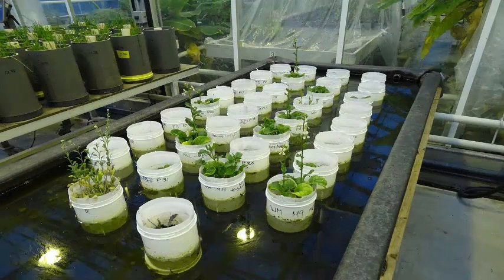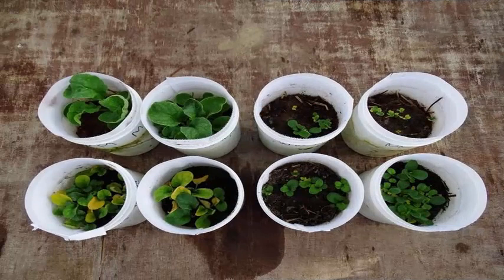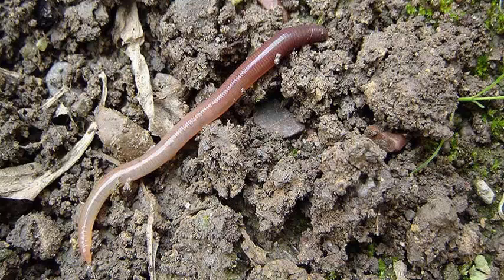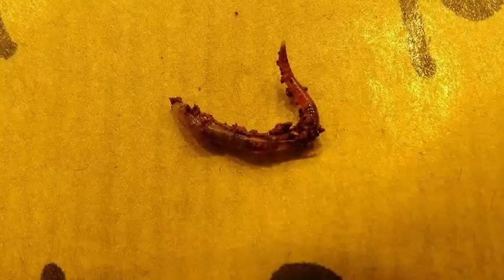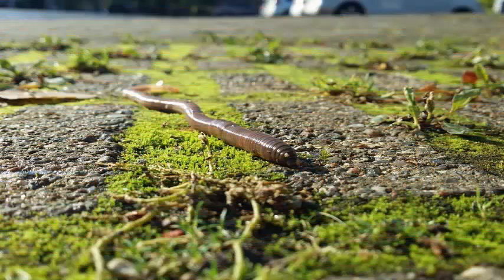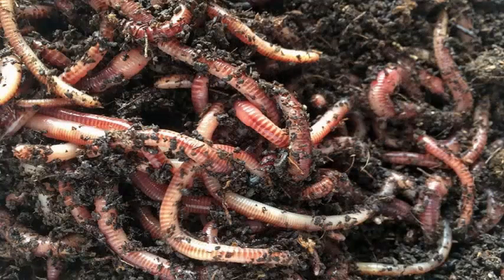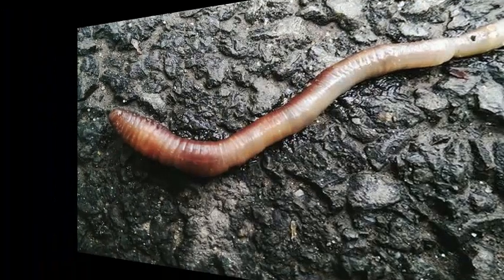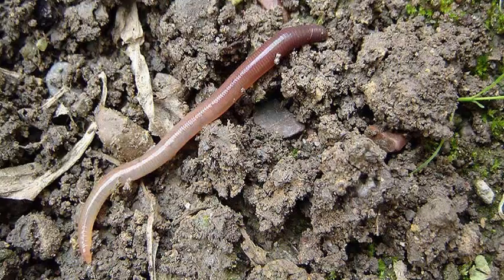Earthworms reproduce on the simulated soil of Mars.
A series of conditions make the Earth hospitable to life as we know it, and one of them is the soil where we grow our food. It is full of a complicated mixture of nutrients, bacteria and fungi that allow the growth of plants. On the contrary, it has been discovered that the soil on Mars is sterile and full of potentially toxic compounds. As humans run towards the red planet, how to live and eat once there will be a great obstacle. Scientists believe that it is possible to grow sustainably on Mars, but for this they will need to modify the planet's earth. Biologist Wieger Wamelink believes that earthworms can help. In his Dutch research laboratory at Wageningen University, two small worms were born recently from a colony that lives on the ground created by NASA to simulate the dirt found on Mars.

For Wamelink, who has been working in the research laboratory since 2013, successful births indicate that worms that dig through simulated soil can not only live, but can thrive. On Earth, worms play a crucial role in the agricultural cycle, and this gives researchers the hope that one day they can do the same in another world. For there to be a self-sustaining agricultural system on Mars, no part of the crop plant can be wasted. Worms could play a role by taking depleted parts of the plant, such as stems and leaves, and break them down into nutrients that could be used later. Earthworms create channels in the soil that allow water to penetrate the roots of plants more couple Worms take organic matter from the top of the soil-eat it, chew it-and when it is removed, bacteria can break it down further. Otherwise without worms deplete nutrients in the soil. Their research is still at a very preliminary stage, and the full conditions of Mars must still be simulated by researchers trying to grow food. The bacteria that convert worm droppings into nutrients occur naturally in Wamelink's laboratory. On Mars, this would not be the case. Wamelink also enriched the soil with nitrogen by adding a type of fertilizer called pork mud. He theorizes that on Mars, manure should be made from sterilized human excrement.